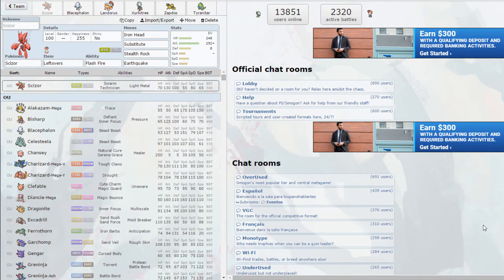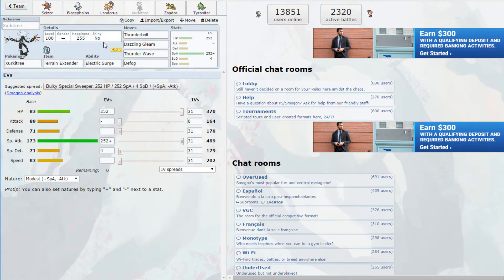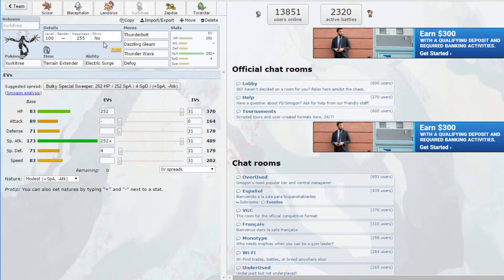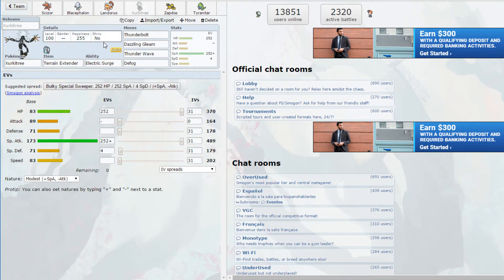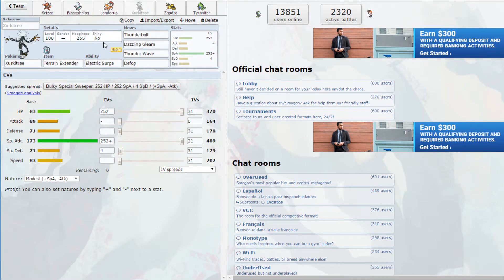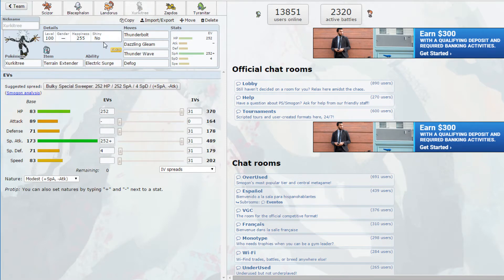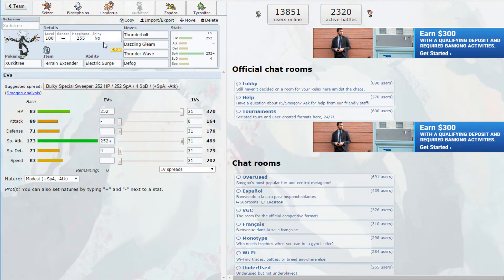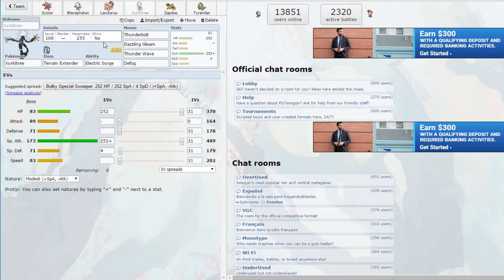Pokemon Showdown Live - Interitance Showcase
I check out a really fun Metagame of the Month: Inheritance, where any Pokemon can have the ability and moveset of any other Pokemon! WILD!!